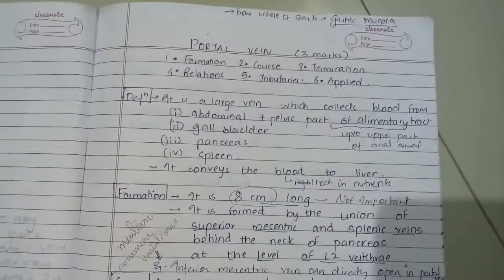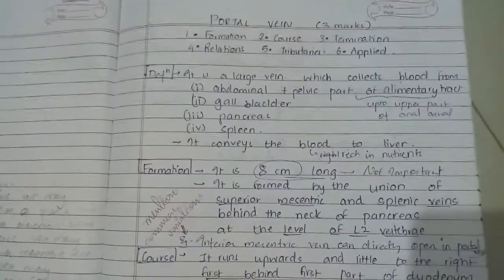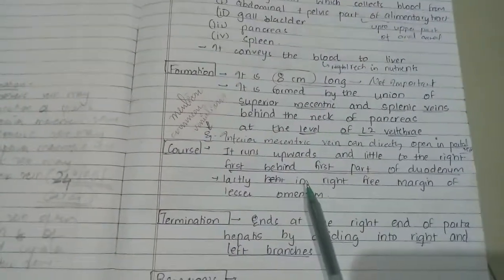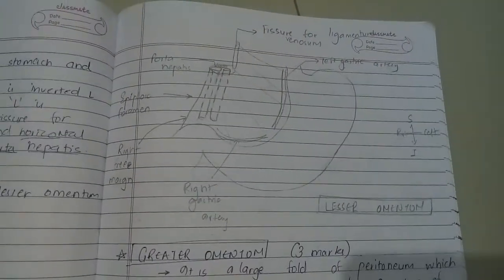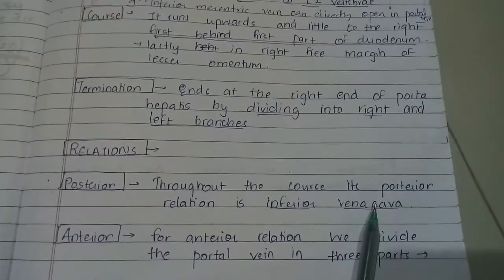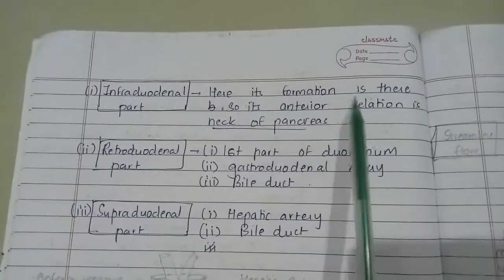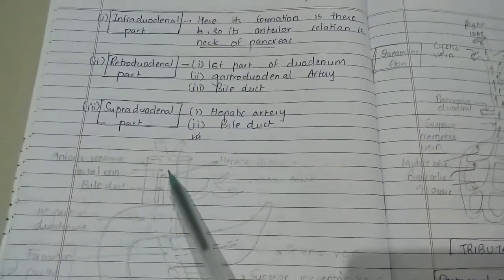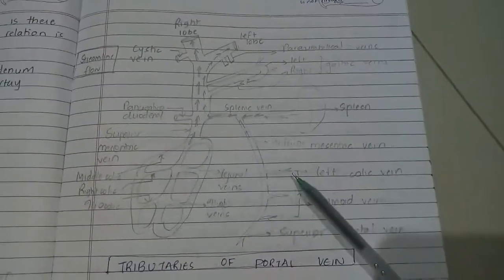Portal vein notes